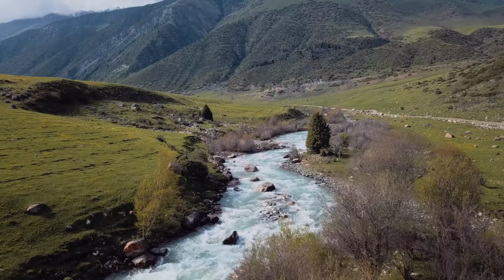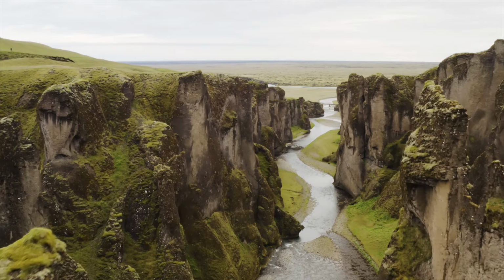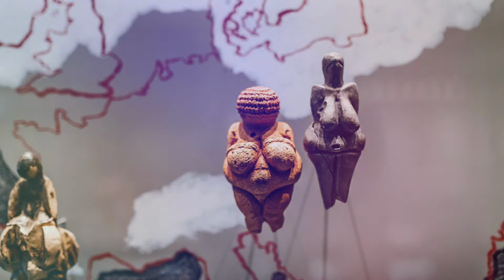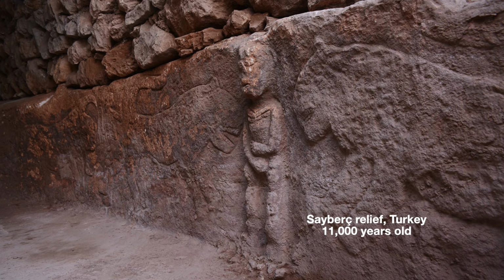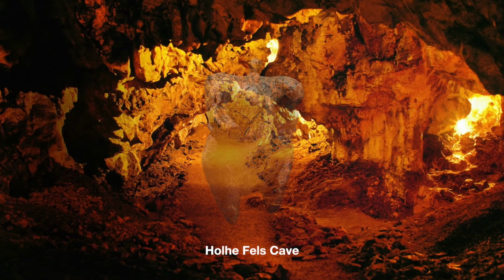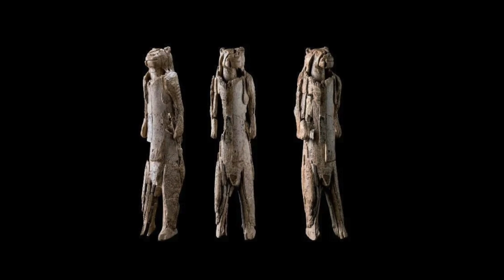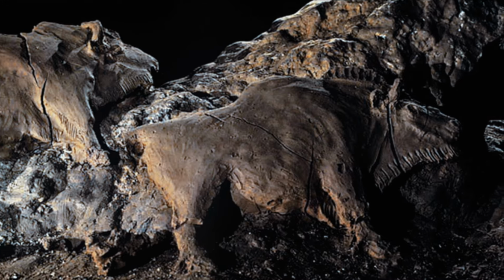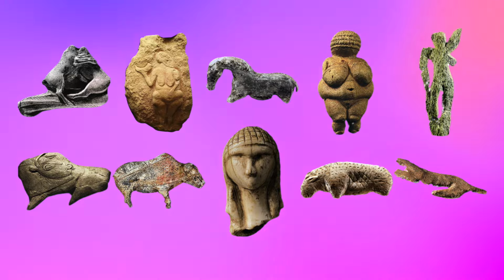The First Sculptors: Venus Figurines, Lion Man, and Ice Age Art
How did sculpture become one of humanity’s earliest forms of image-making?

This episode explores how prehistoric artists shaped figures from stone, bone, ivory, and clay, creating objects that could be held, carried, and experienced in the round. From Paleolithic Venus figurines to the remarkable Lion Man, these works reveal early attempts to explore the body, fertility, identity, hybridity, and the boundary between human and animal.

Rather than seeing them as crude or mysterious, we examine them as evidence of planning, abstraction, symbolic thought, and a growing human desire to give meaning physical form.